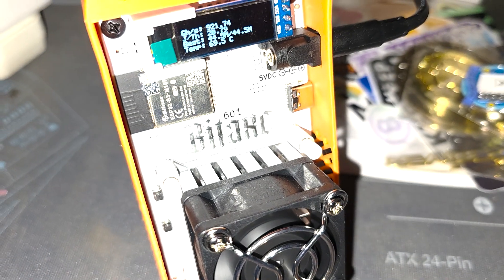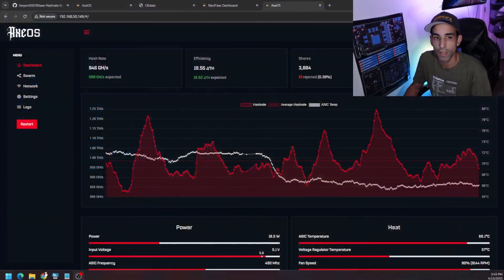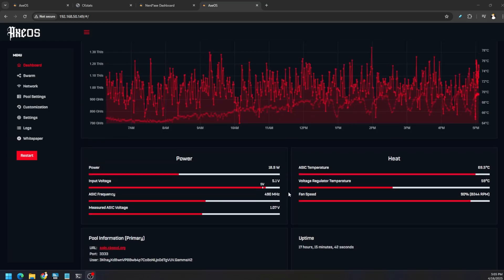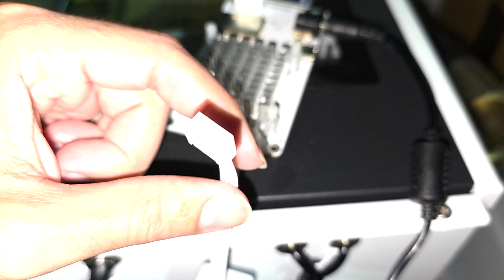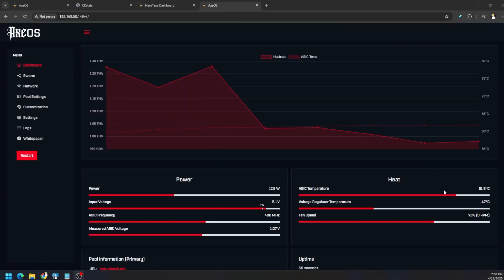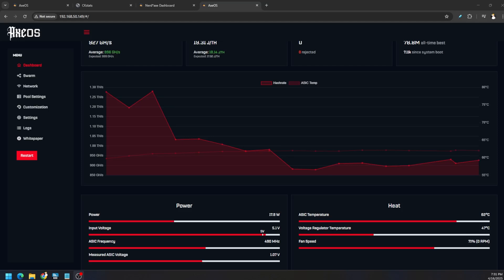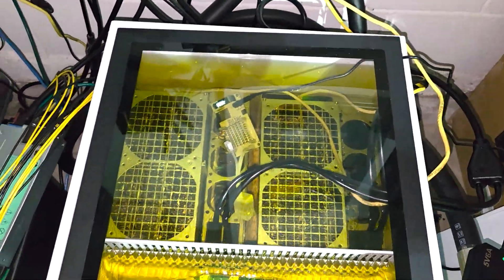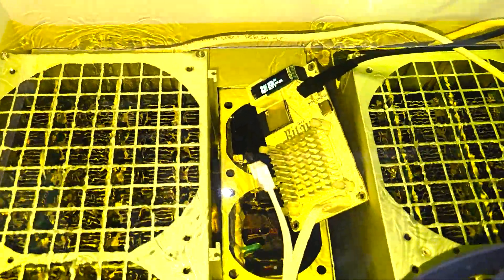Immersion Cooling a BitAxe Gamma Courtesy of Crypto Miner Bros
You can purchase a pre-made BitAxe from the sources linked below. There are more knowledgeable community members, and I would advise you to check them out.